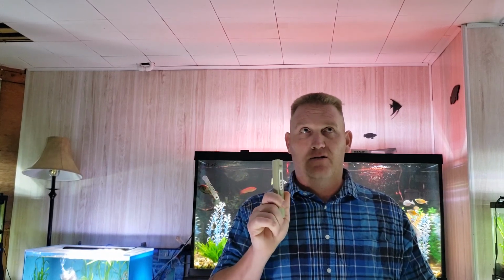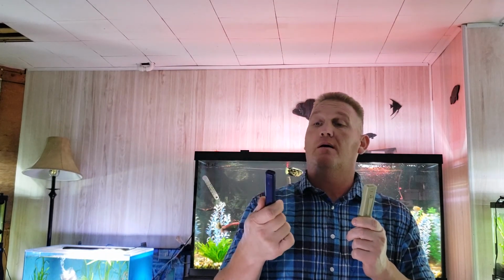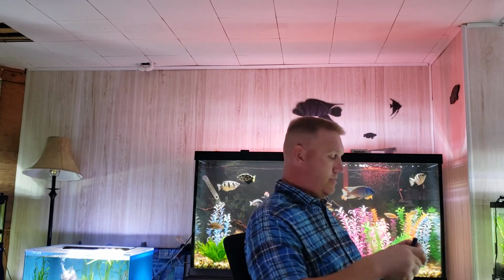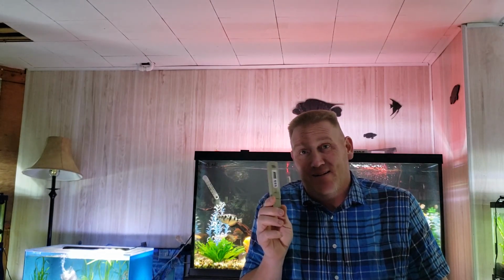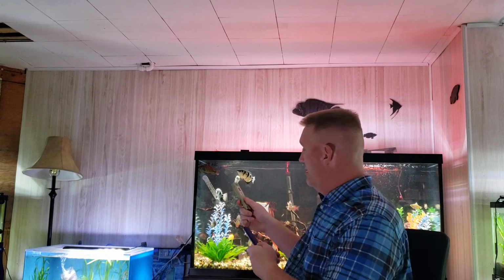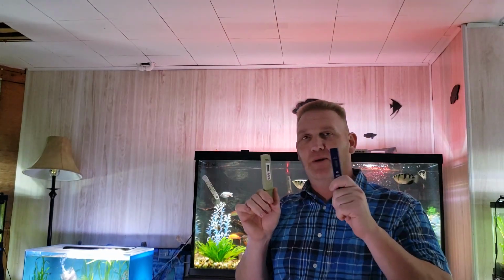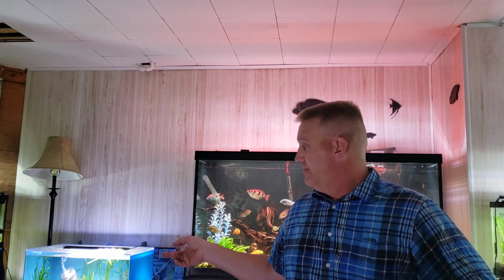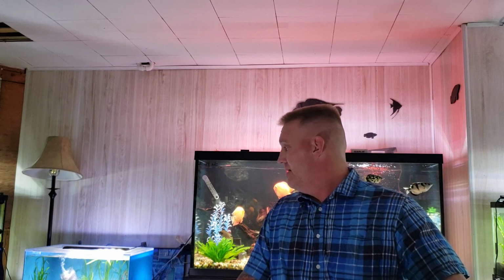TDS meters, what's in my water?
Take a look at what can be in your water.